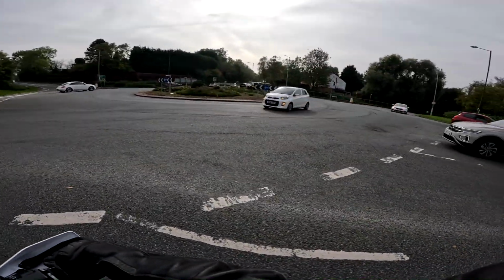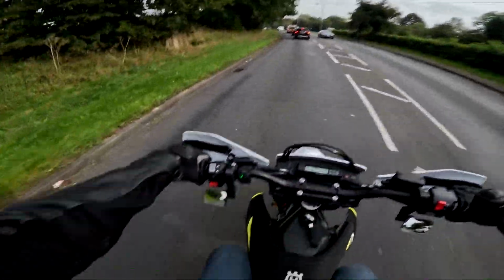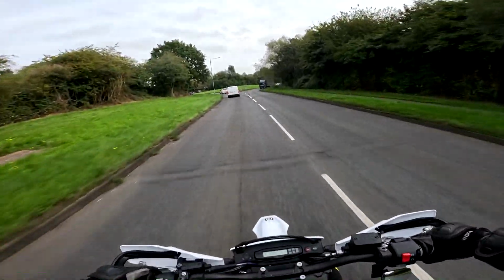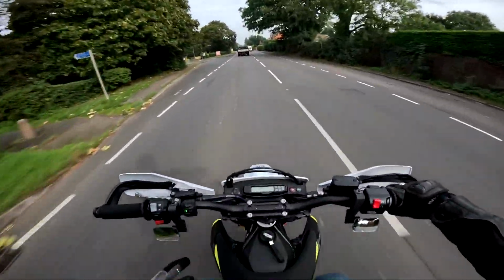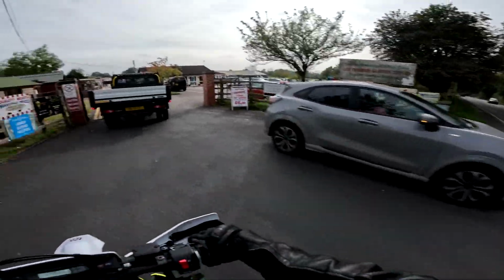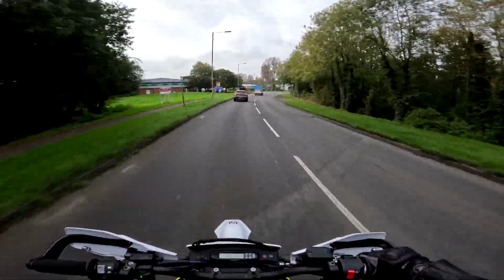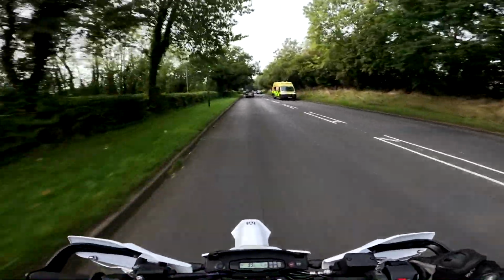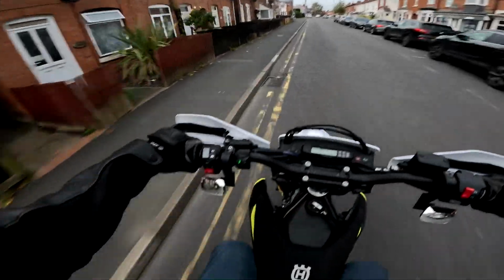701 Supermoto - One month/500 mile review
*re-uploaded due to quiet audio

It's not all been smooth sailing but for this bike it's worth the trouble.

00:00 - intro
01:06 - Issues with the bike!?
02:45 - Aftercare/dealer experience
05:41 - My theory on the oil leak
06:38 - Correcting the over-filled oil
07:07 - CRT Performance fuel optimisier dongle
08:40 - Dog chat
09:50 - Exhaust chat
11:58 - KTM/Husqvarna expect you to mod it!
13:12 - What's happening next?
14:30 - ZX6R test ride?

Bike: 2023 Husqvarna 701 Supermoto